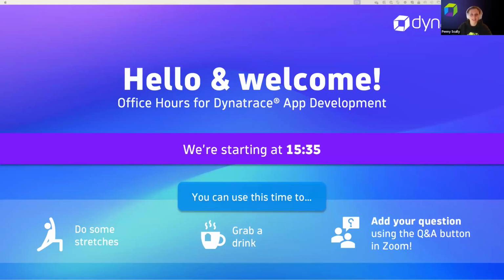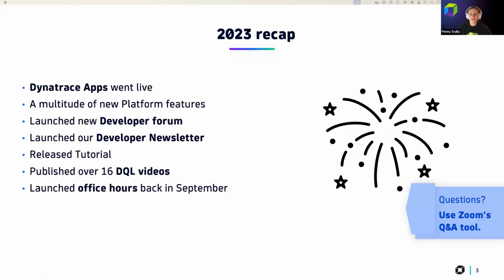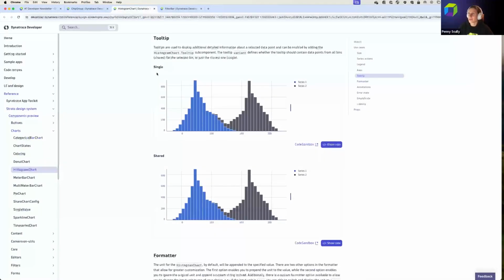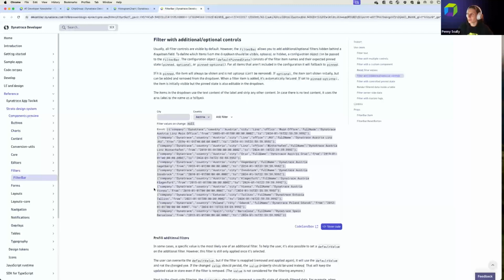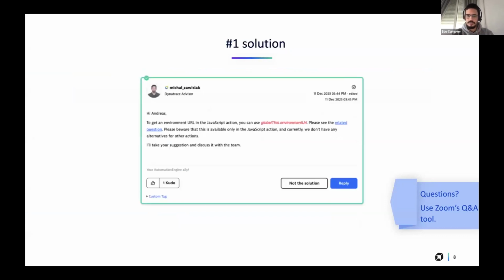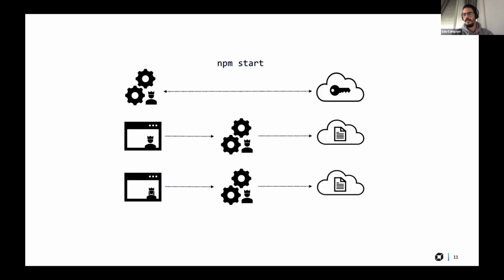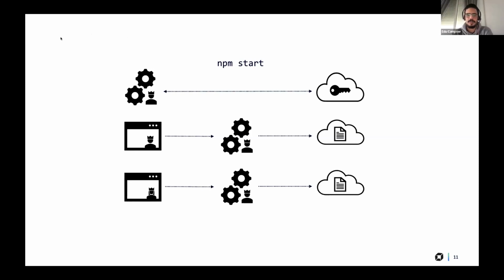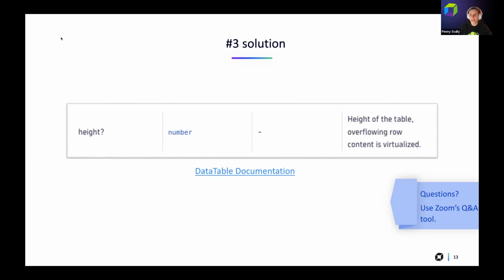Dynatrace Office Hours: App development| January 2024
In our fifth episode of Dynatrace Office Hours: App development, we’ll take you through news and updates in app development and answer questions from the audience and the community.

Chapter list:
2:01 Recap 2023
3:50 Developer news
6:06 Inside Dynatrace Apps—new video series!
8:06 Q&A session

Do you have a question? Ask in our forum!